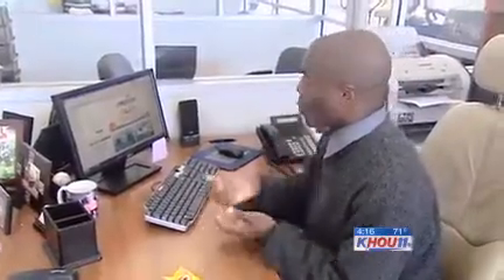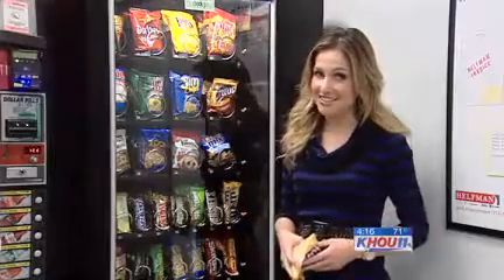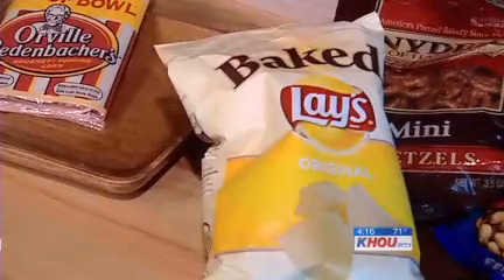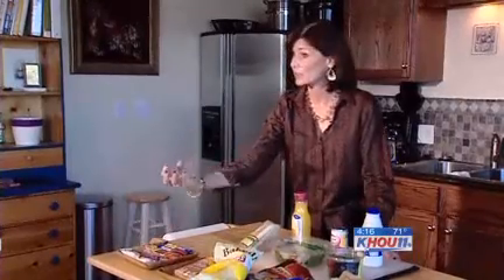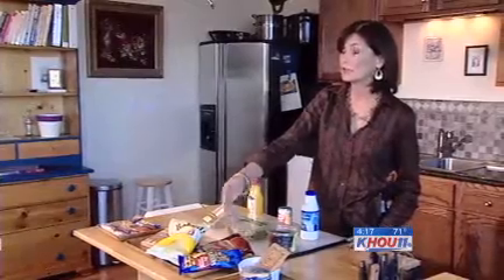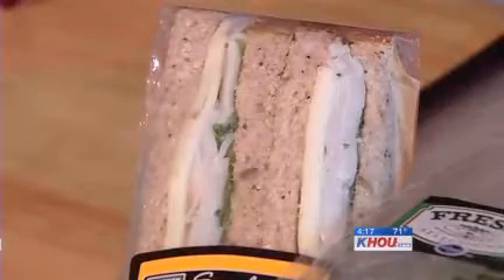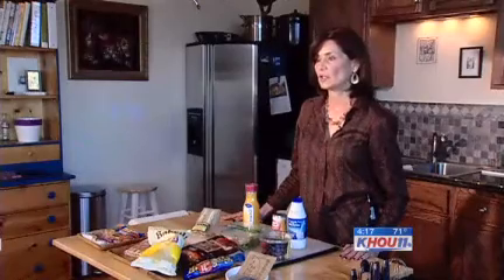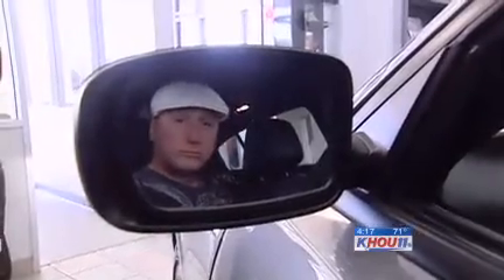VendingMachine Great Day Houston 1 2012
Popular Houston area Registered Dietitian Carol Lapin discusses food from Vending machines in this NewYears news story from CBS-TV Channel 11 in Houston. From January 2012